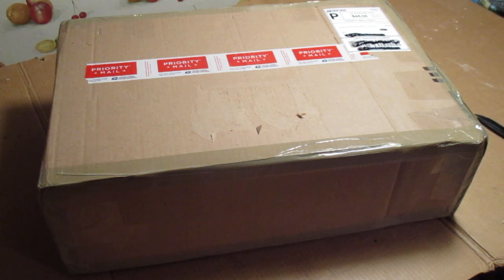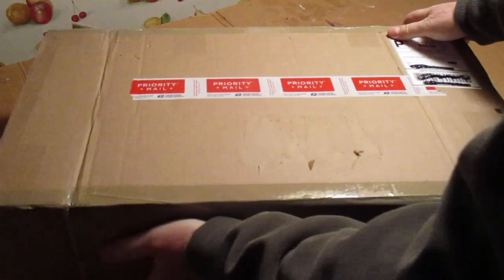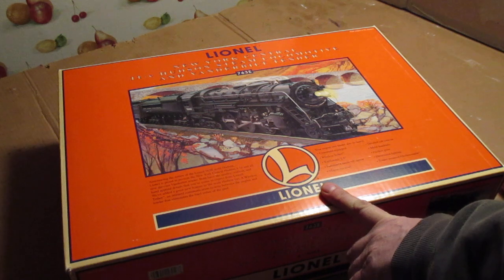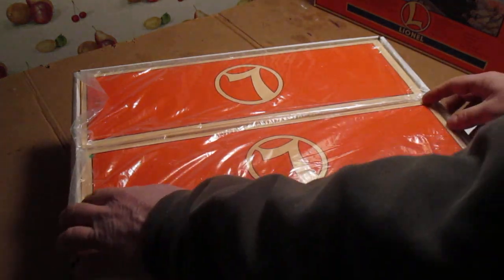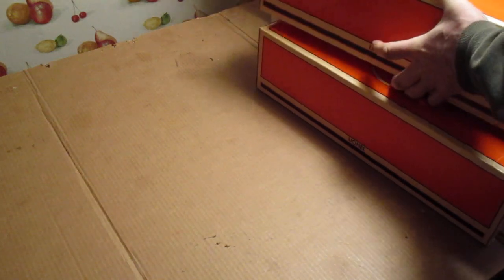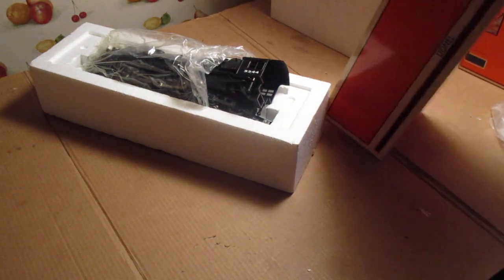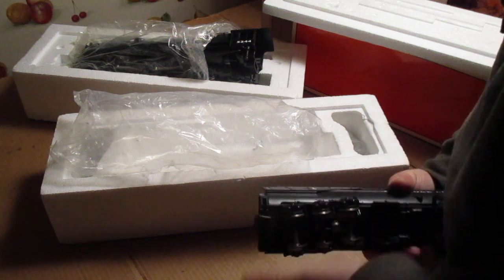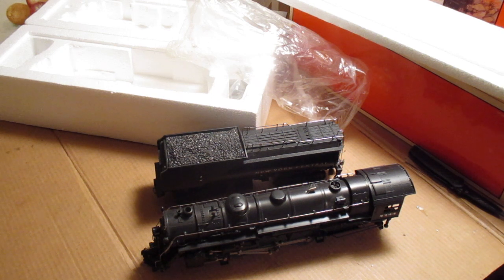Lionel 763J1EHudson Locomotive Deal From Ebay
Great Deal $300.00+$45.00 Shipping, Same Locomotive i have That i bought new in 1998 for $1000.99 before tax. I did grease this engine and test ran it . The sound was not working and found a loose wire clip inside the tender . Everything is working, Sound and smoke .